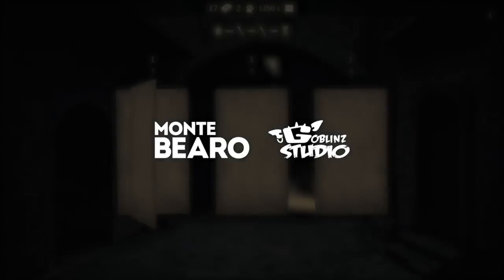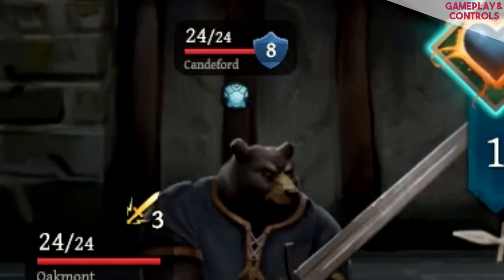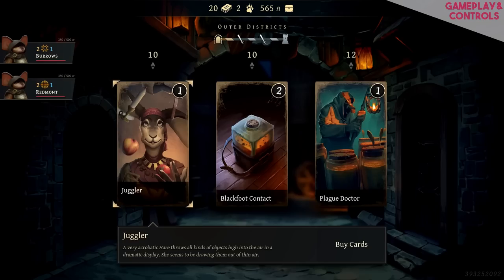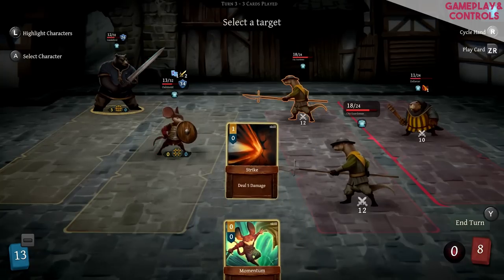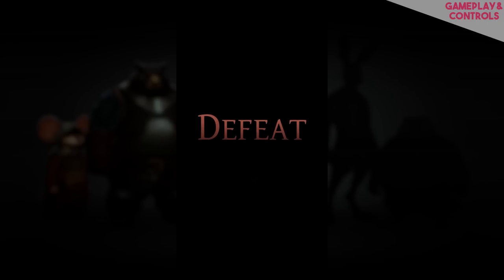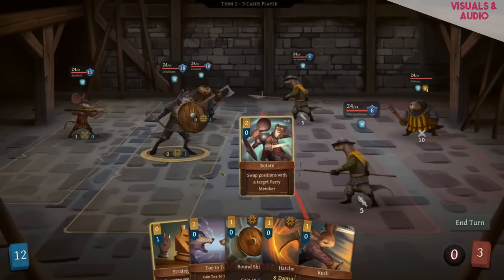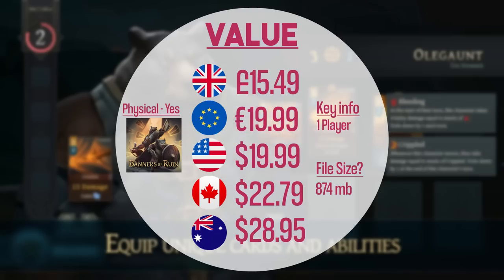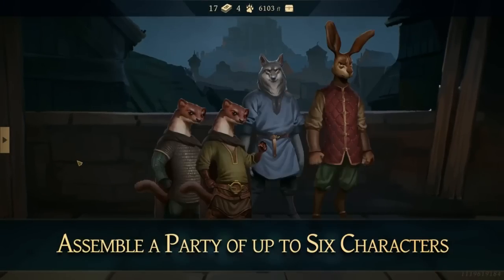Banners Of Ruin Nintendo Switch Review!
It was a flood of deck builders that hit us last week but here’s our belated review of Banners of Ruin on Nintendo Switch from Rob AKA Robnor the Viking! Will be be placed at the top of your Switch deck of games? Let’s find out!

Happy Gaming
Mark & Glen
SwitchUp